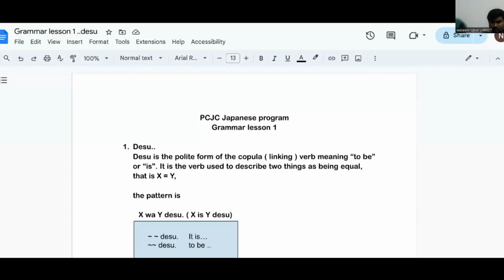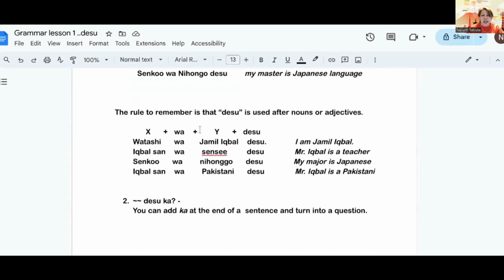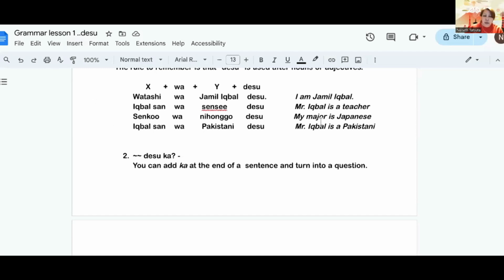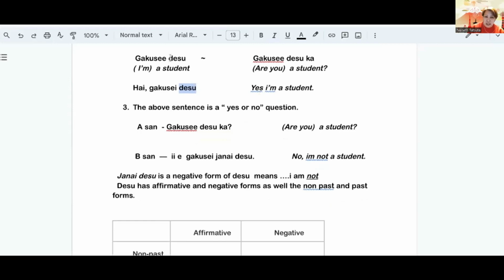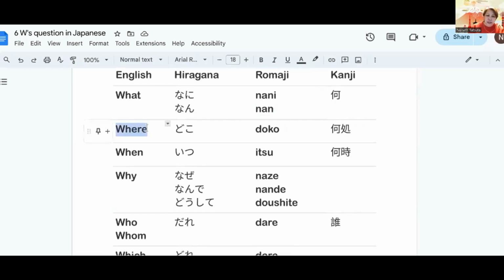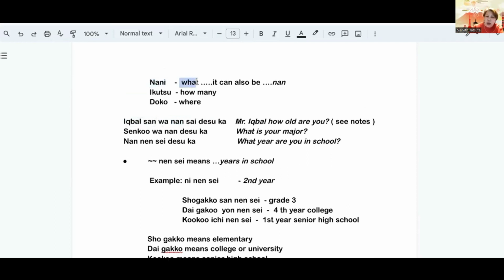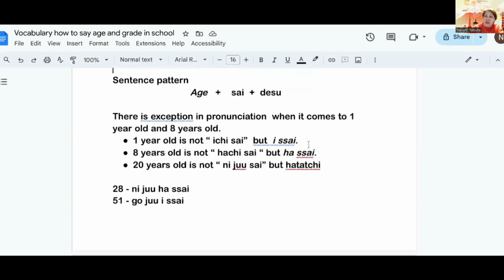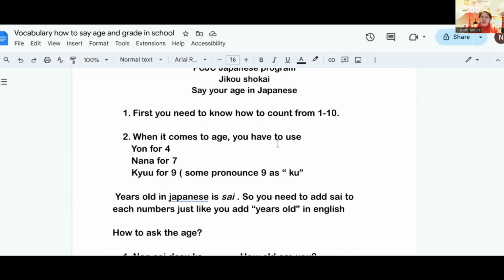Japanese Grammar Lesson 1 I PCJC I Learn Japanese Language I Ms neneth Tatsuta